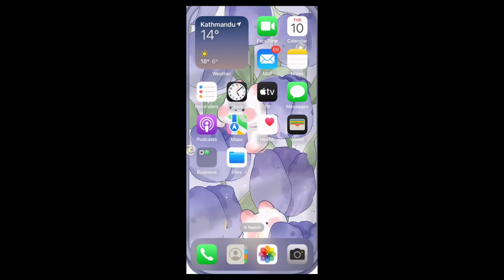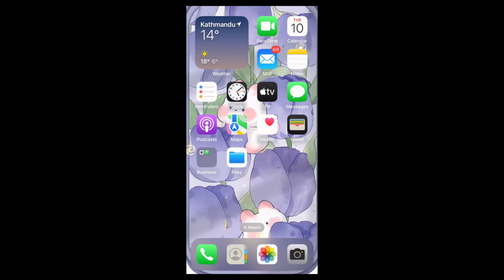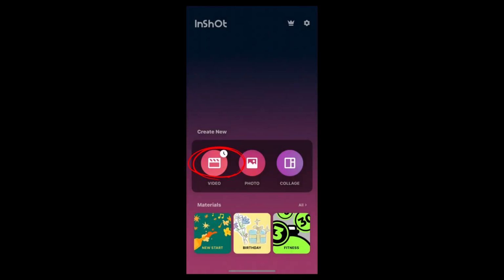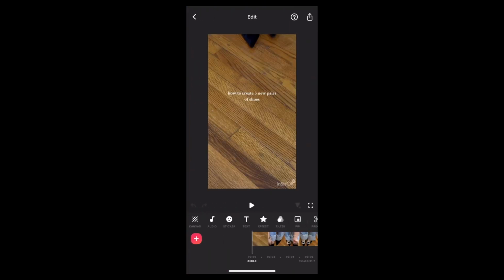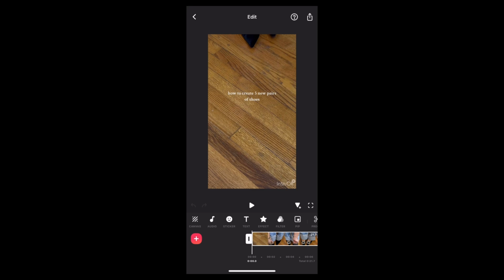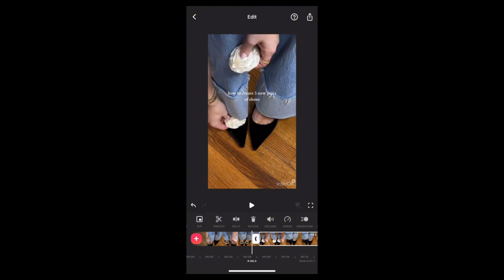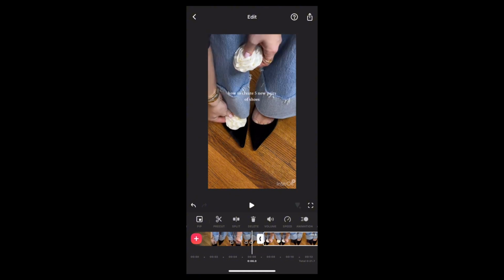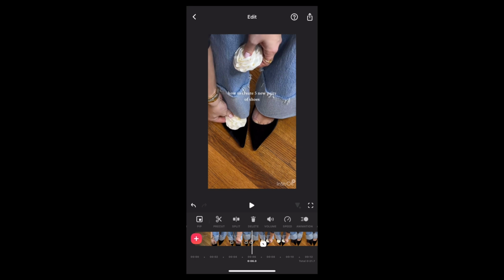How to Add Split Screen in InShot 2025?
Want to make your videos more dynamic by showing two clips side by side? This video will show you how to easily add a split screen effect in InShot, so you can display multiple clips in one frame!